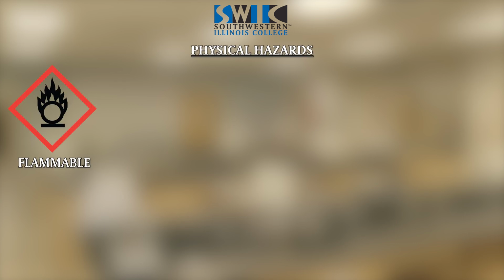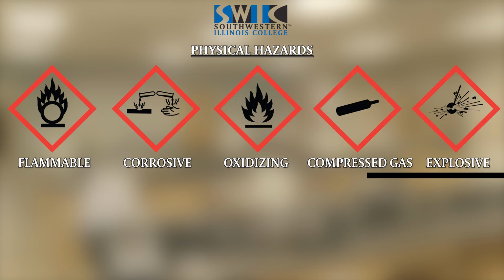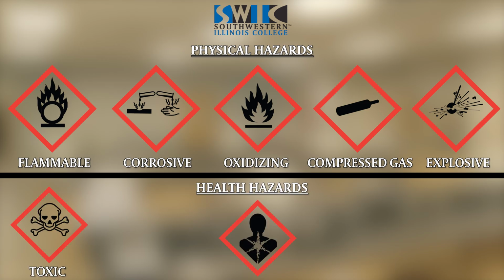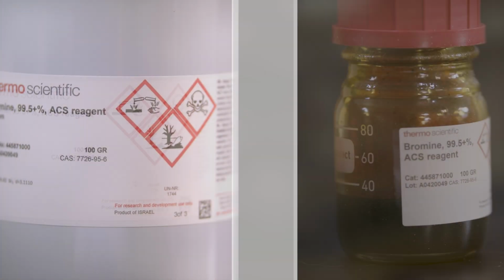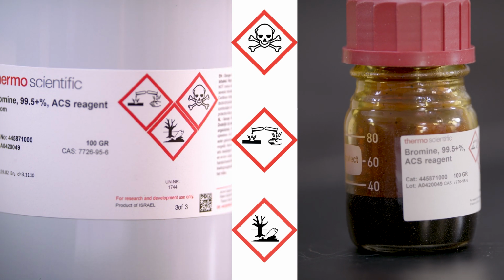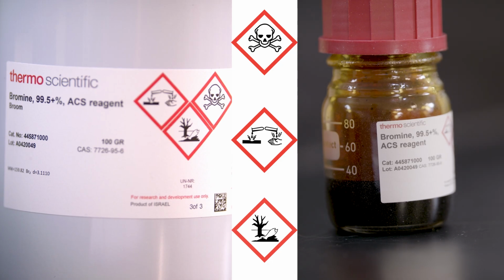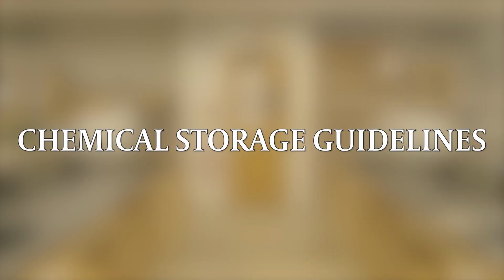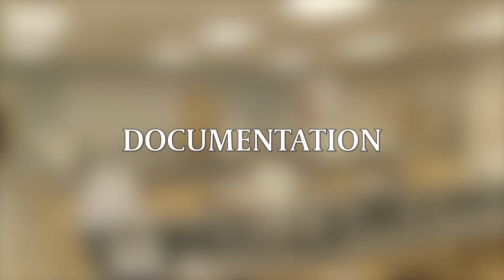SWIC - Chemical Safety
We had the opportunity to create new safety videos for the biology and chemistry departments at Southwestern Illinois College - Belleville.